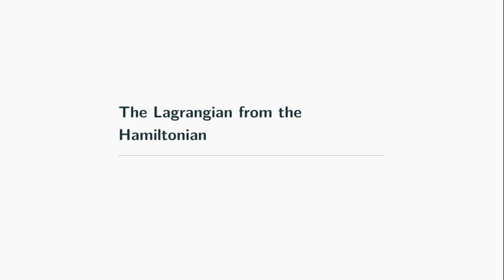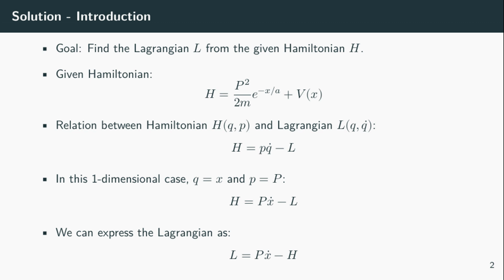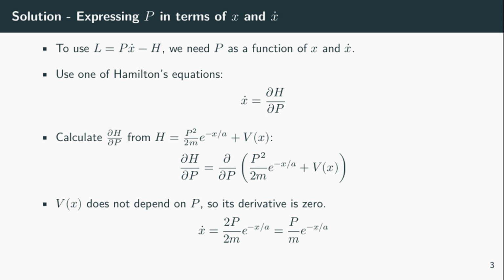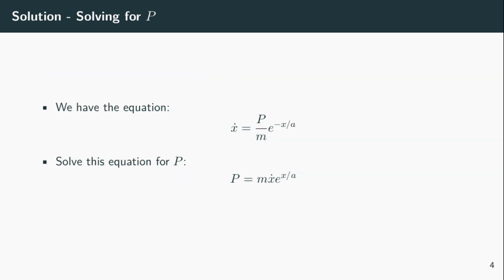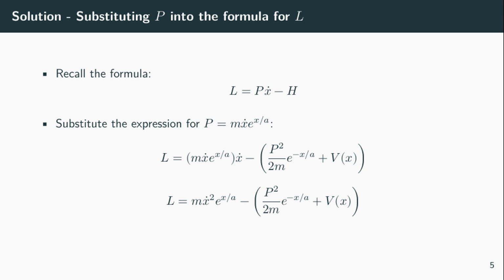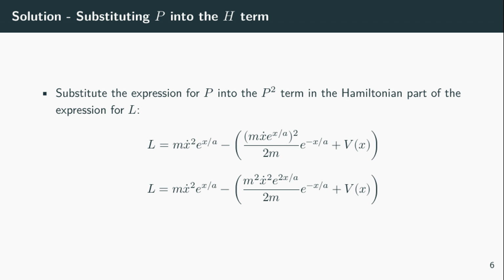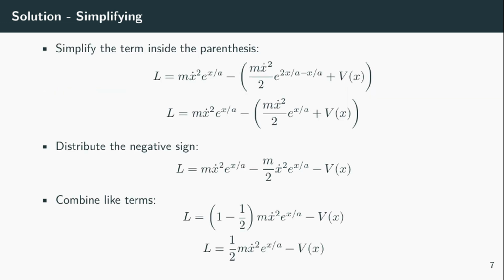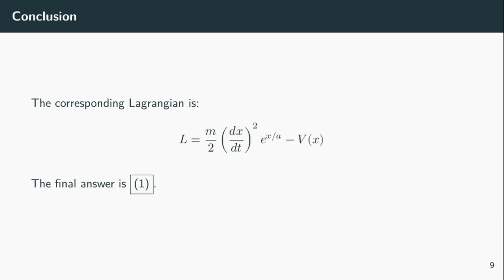The Langrangian from the Hamiltonian | CSIR UGC NET June 2023 | Physical Sciences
This video demonstrates the method to derive the Lagrangian of a system when the Hamiltonian is known. It addresses a specific question from the CSIR UGC NET June 2023 Physical Sciences paper.